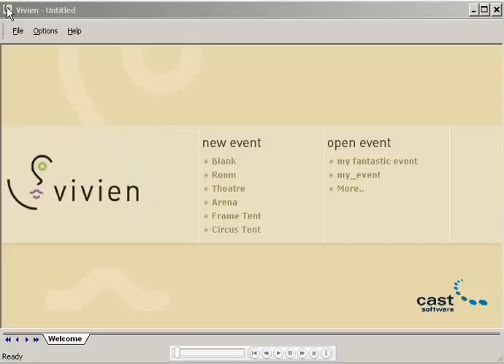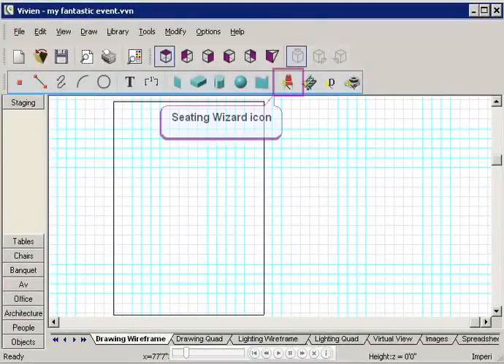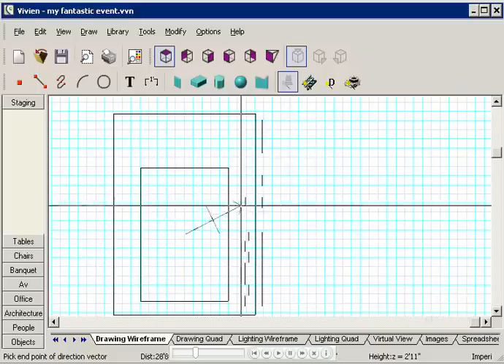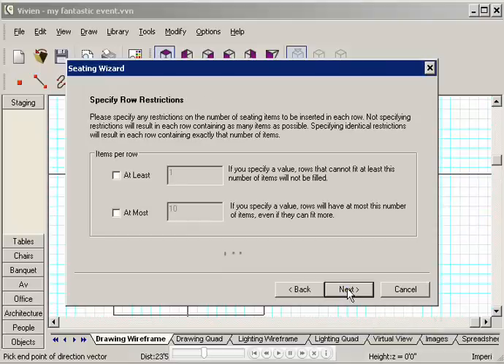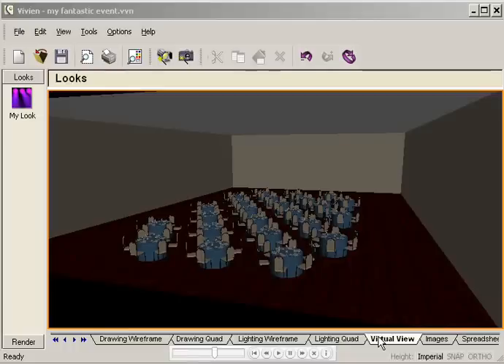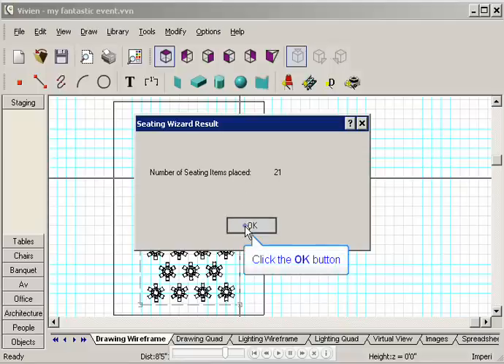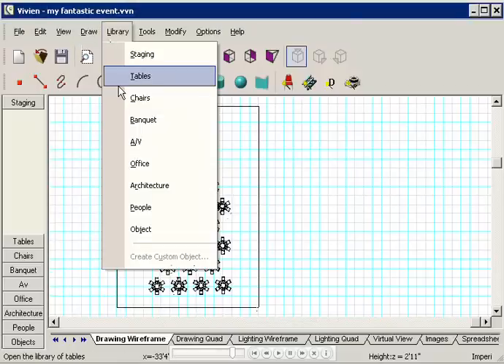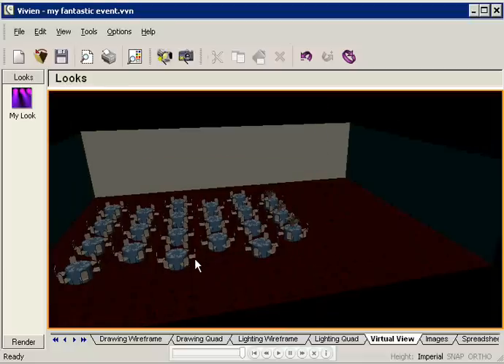Vivien Virtual Event Designer Tutorial 2 of 6 - Using the Seating Wizard Tool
(This Vivien Tutorial takes you step-by-step through the process of planning an event in Vivien, and since each lesson builds on the previous one, it is important to do them in sequence from lesson 1 to 6)

Previous - Lesson 1 - Shows you how to create a basic Venue.
Next -  Lesson 3 - Adding Objects into your Project